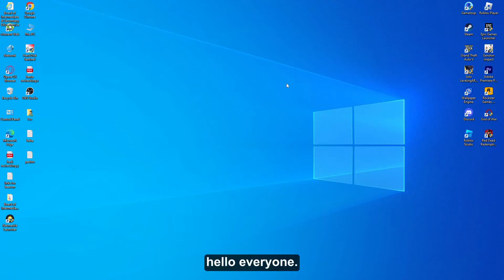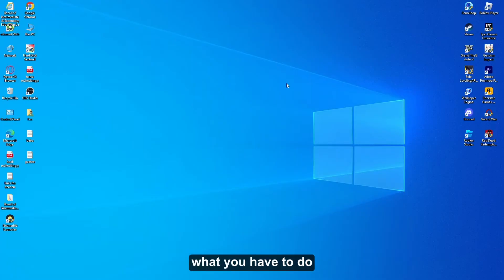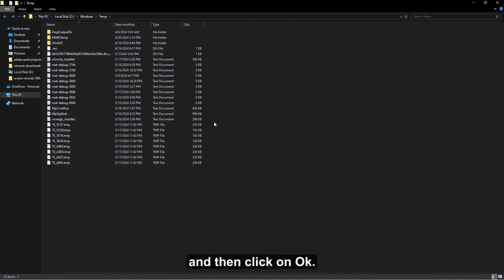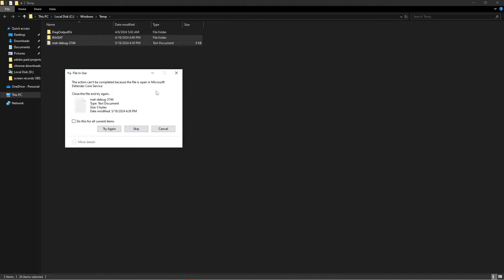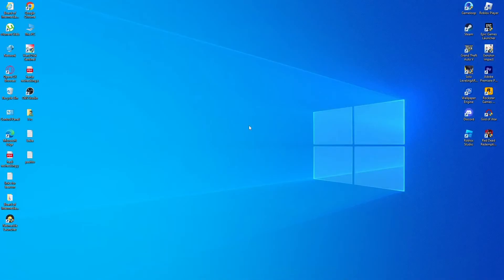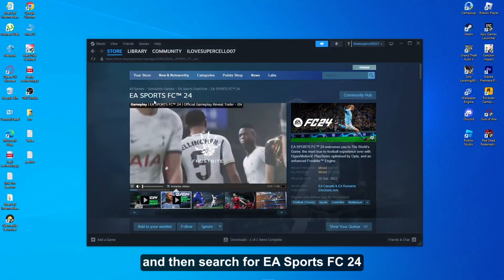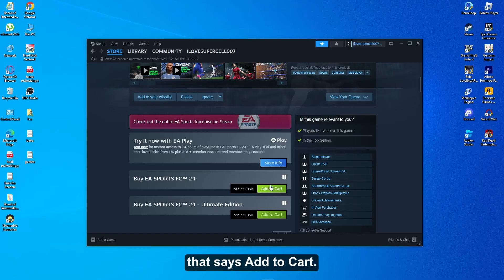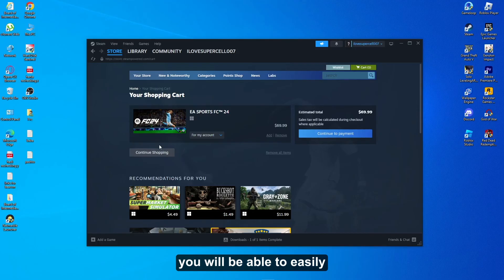How to Fix EA FC 24 Directx Function Error (2024) - Full Guide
Are you looking for a video about how to fix directx error in ea fc 24, in this tutorial I'll show you exactly how to fix directx function error in ea fc 24. watch the video until end to learn how to solve directx error in ea fc 24.